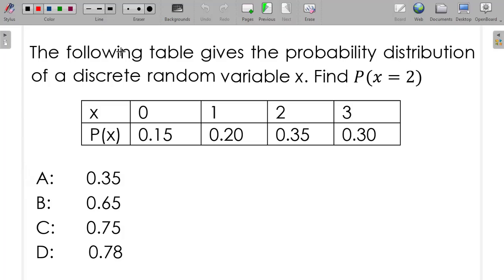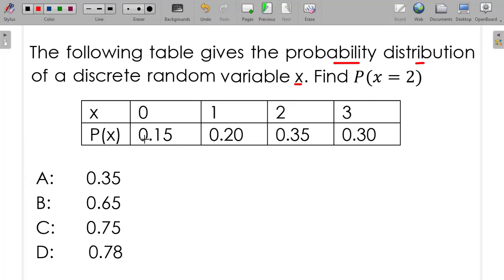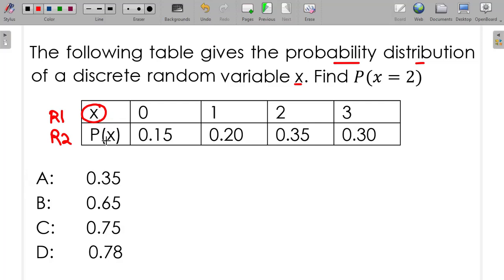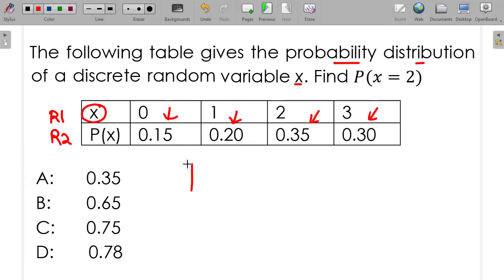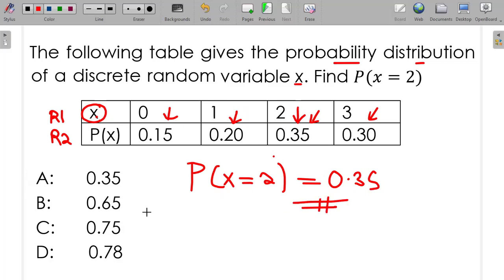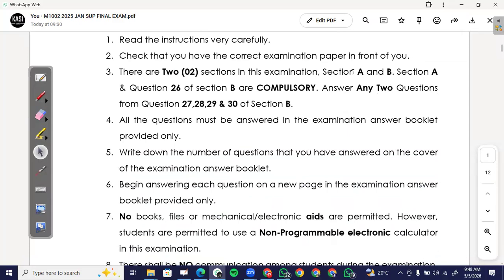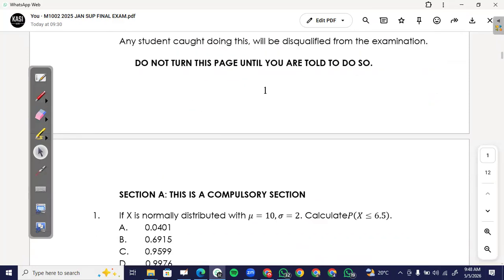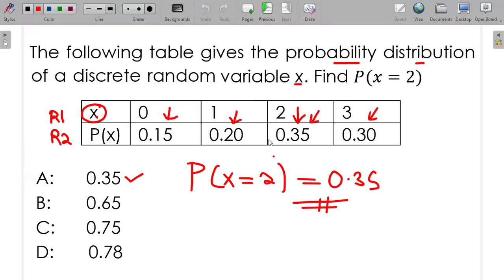DONT LOSE FREE MARKS ON THIS EASY PROBABILIT QUESTION!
In this video we discuss HOW TO FIND PROBABILITY OF A DISCRETE RANDOM VARIABLE